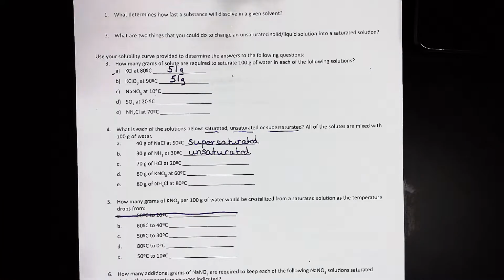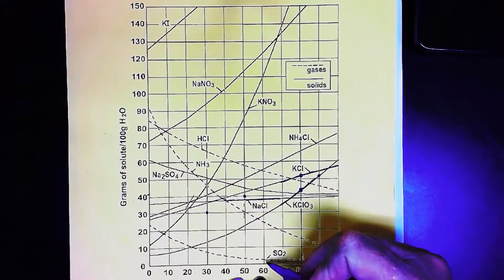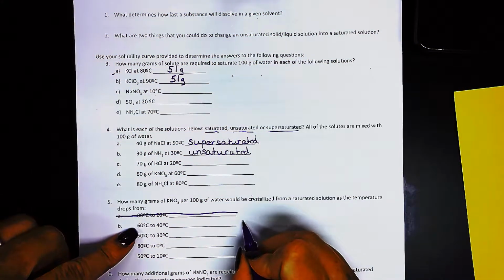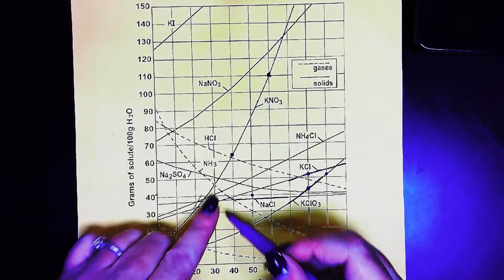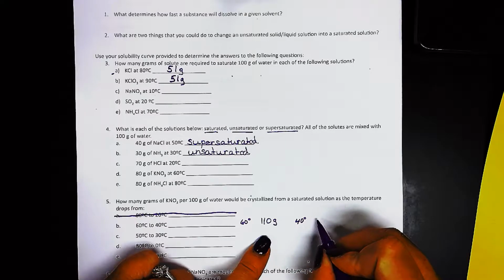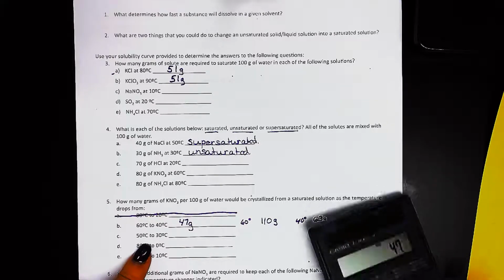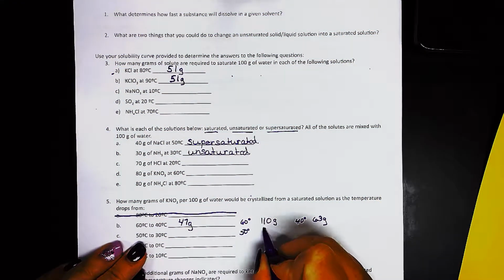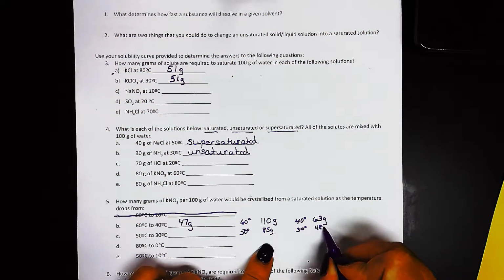Solubility Curve Worksheet #5